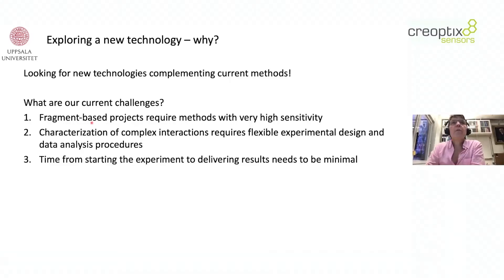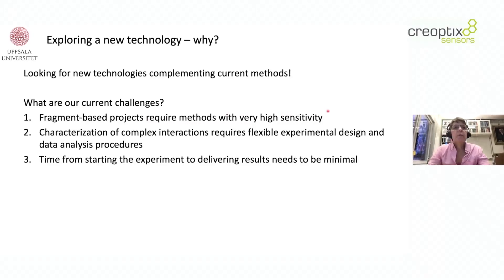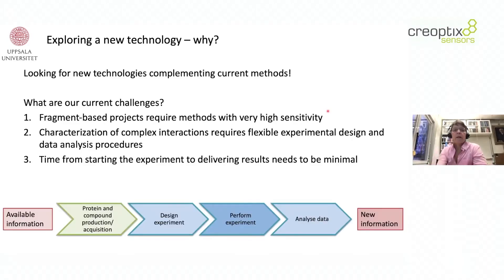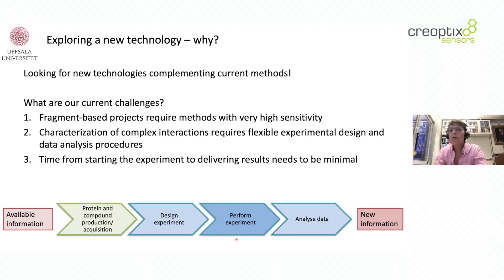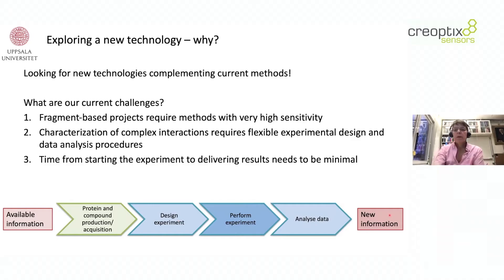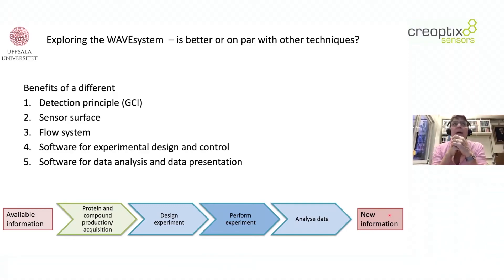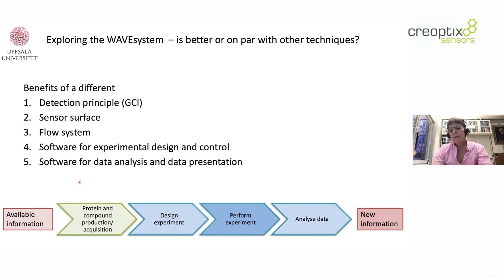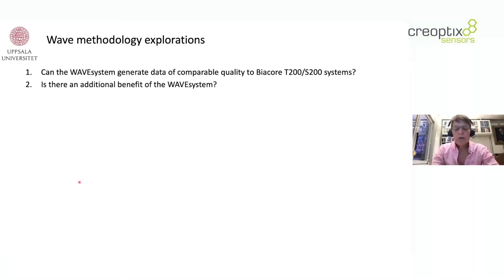Why using new technologies? | Prof. Helena Danielson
Introducing waveRAPID from Creoptix, the new way of measuring kinetics to boost throughput:

► Save time and costs: more interactions in hours, not days
► Get more insight: capacity to screen broad kinetic range
► Run more samples: transform 96 well plate to 96 datasets
► Ease-of-use: accelerate kinetic screen
► No-clog: crude samples, harsh chemicals, and particles up to 1000 nm

Creoptix AG
Zugerstrasse 76
8820 Waedenswil
Switzerland

Creoptix Inc.
c/o CliftonLarsonAllen LLP
111 South Bedford Street, Ste. 108
MA-01803 Burlington
USA